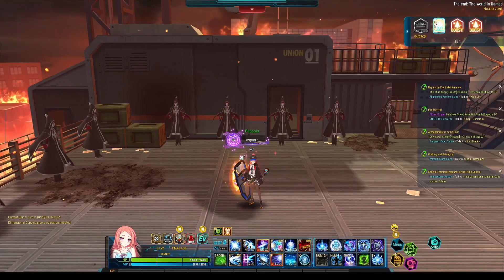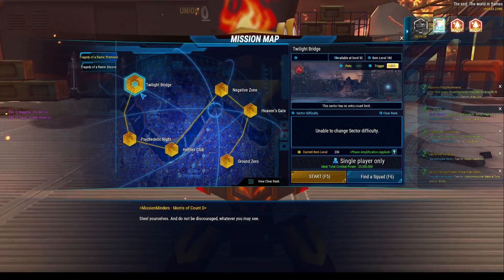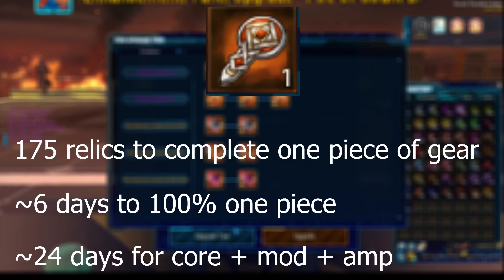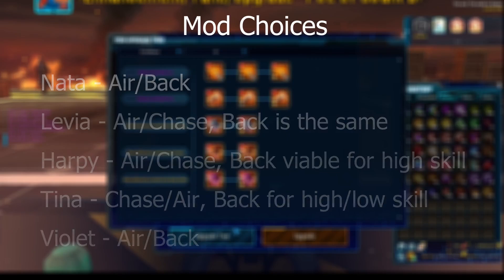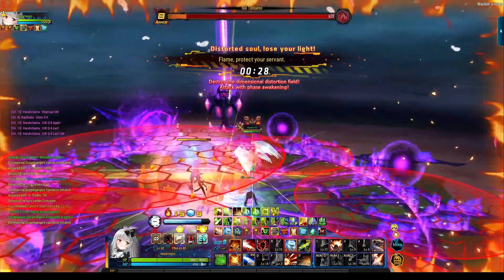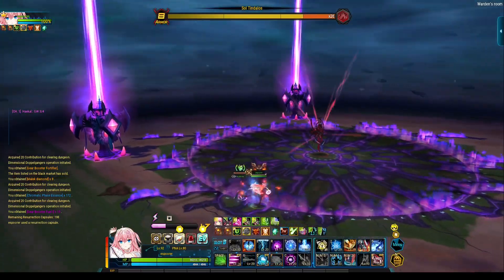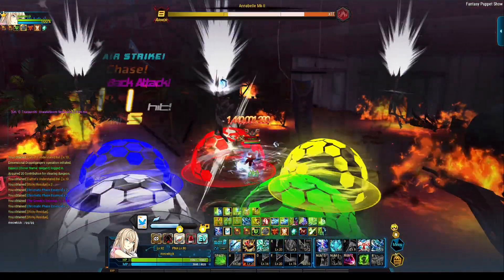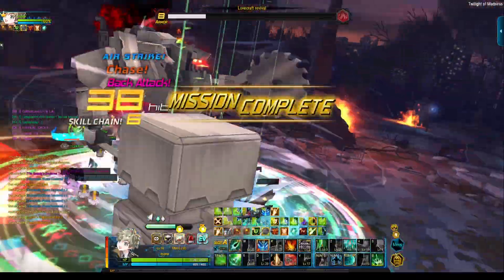[Closers World] Flame King Solo Patch Overview + Boss Guide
Errata for Nata: He should go air/chase

FK Core - Pick the version with -10% Attack Speed. 50% cdmg is worth more.